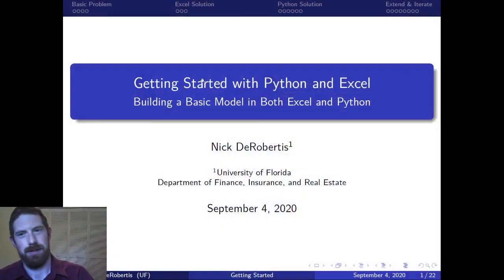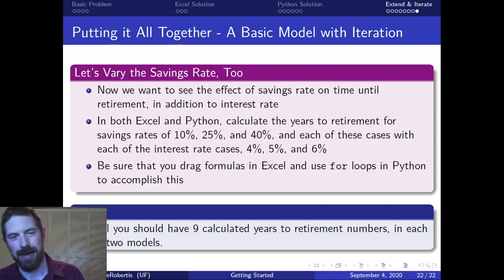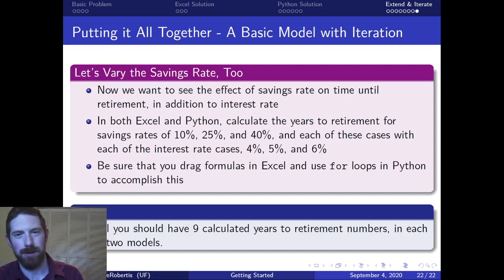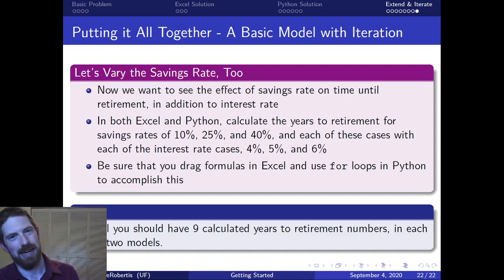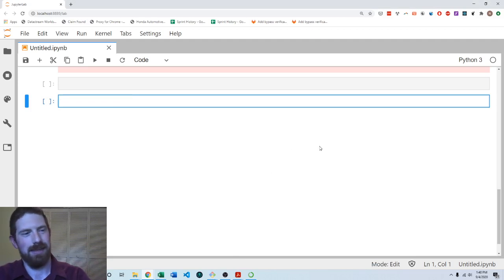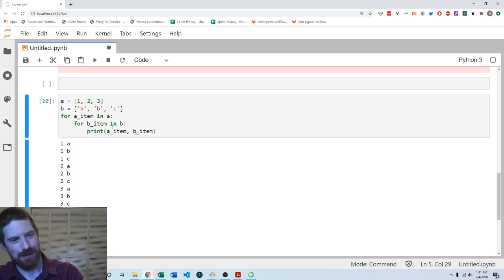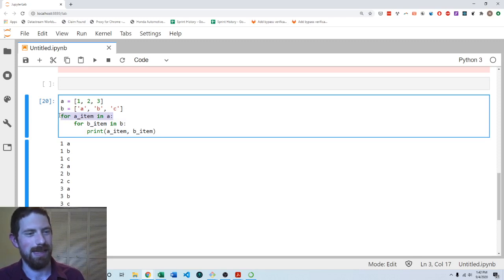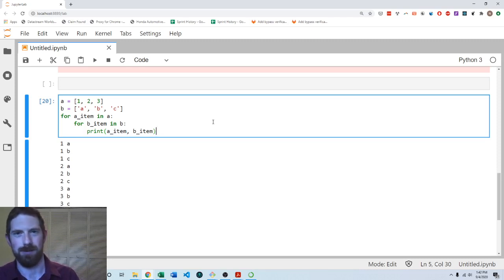Getting Started with Python and Excel Labs - Getting Started with Python and Excel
Getting Started with Python and Excel Labs

- This is our first real lab exercise (must be submitted). Be sure to complete the same exercise in both Python and Excel
- We often want to iterate over more than one input. Here we want to look at the pairwise combinations of the savings rate and interest rate possibilities.
- Excel hint: there is a nice way to lay this out so you only need to type the formula a single time
- Python hint: It is possible to nest loops to loop over the combination of two different inputs